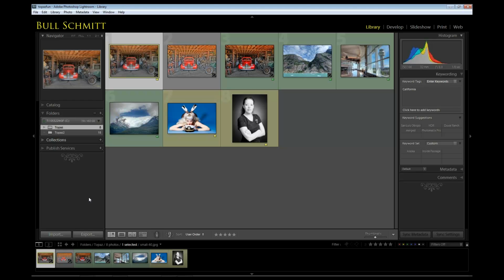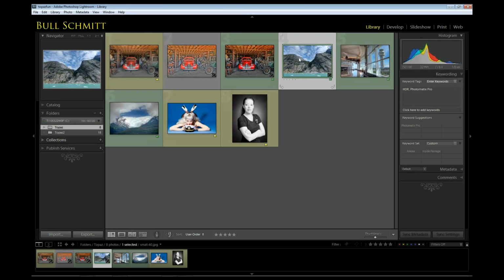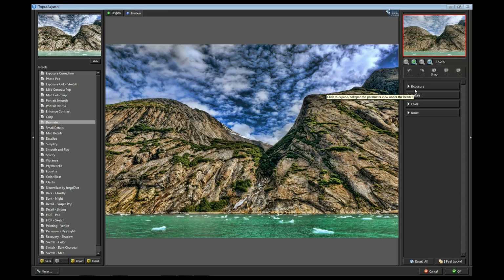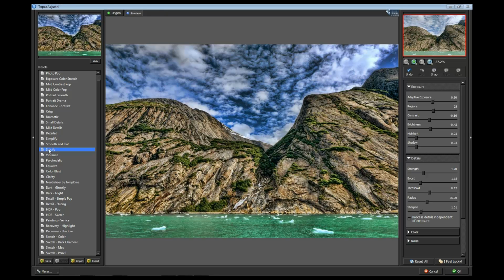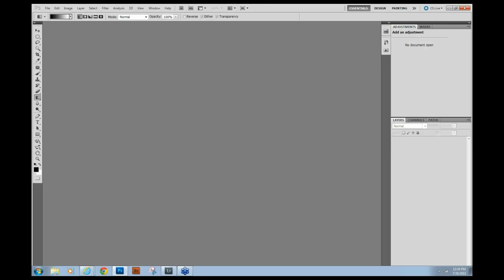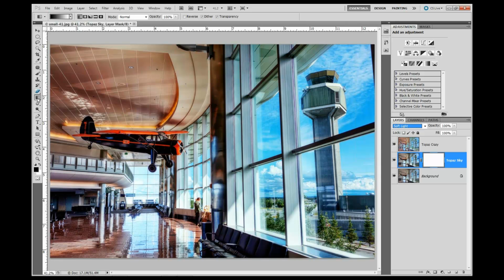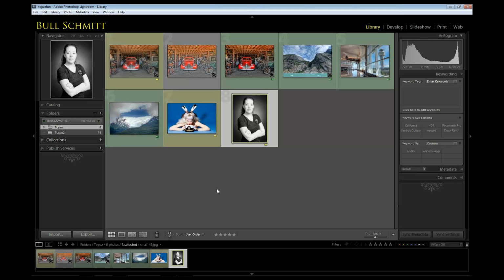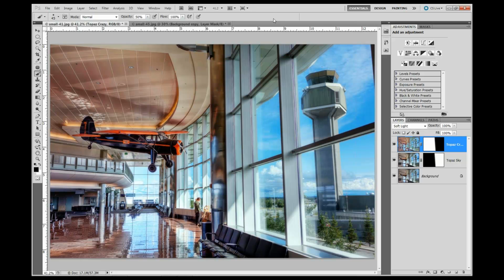Enhance Your HDR Worklfow - Presented by Hal Schmitt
Join Hal as he demonstrates how to incorporate Topaz Adjust and Detail into your HDR and image optimization workflow. "The combination of Topaz and Photoshop will boost your creativity and open doors to amazing depth, shape, and form in your images. Used alone each program delivers but together...all I can say is WoW!" - Hal Schmidt

Hal is the Director and Lead Instructor of LIGHT Photographic Workshops in Los Osos, California. He instructs all levels of photography, Lightroom, and Photoshop, and his workshops and photo tours are recognized around the world as incredible learning experiences.